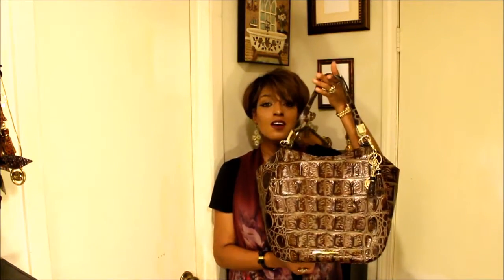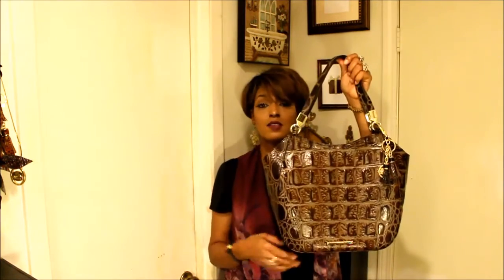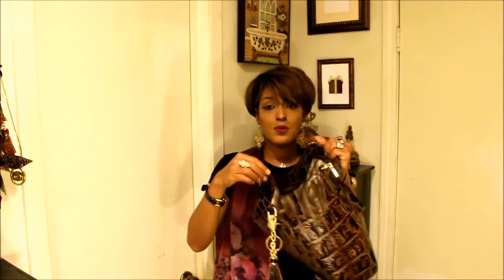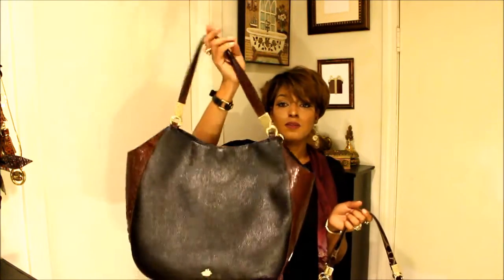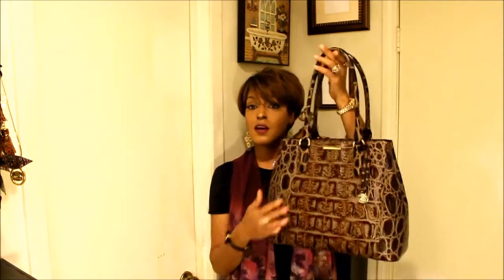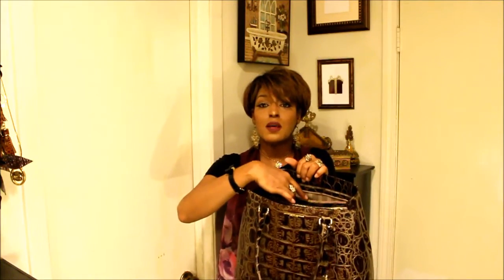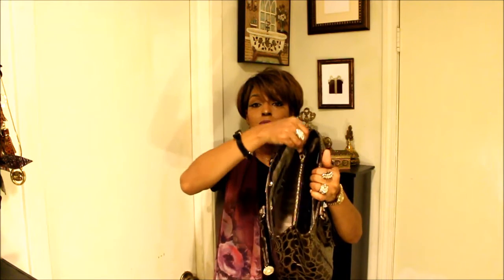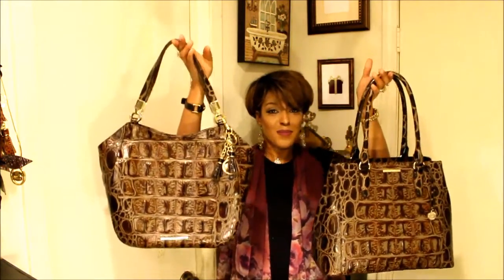😃NEW BRAHMINS AND THELMA/MARIANNA COMPARISON👜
Hope you guys enjoy and thanks in advance for watching!